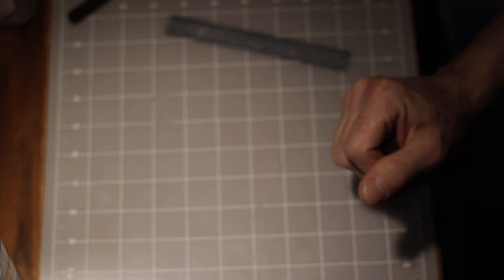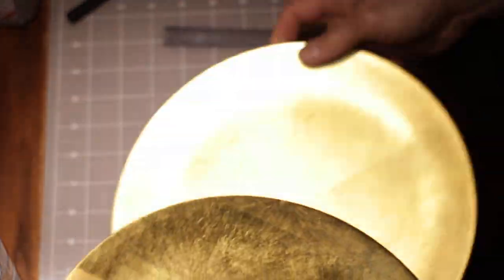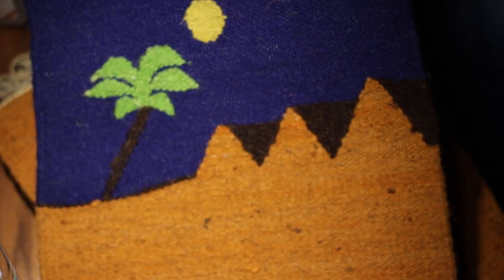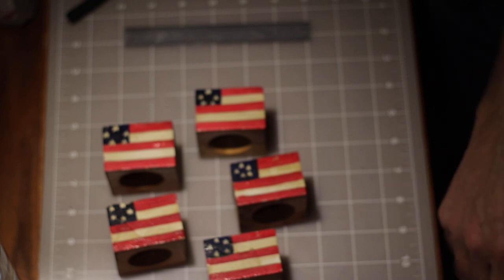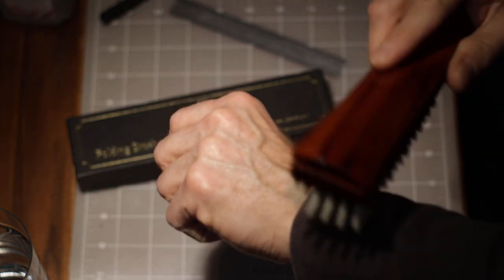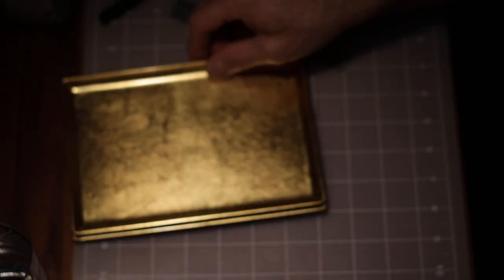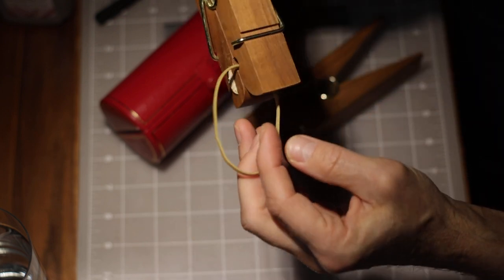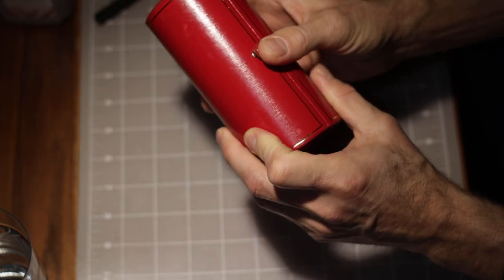Looking At Stuff Episode 6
Burlap and Bugs